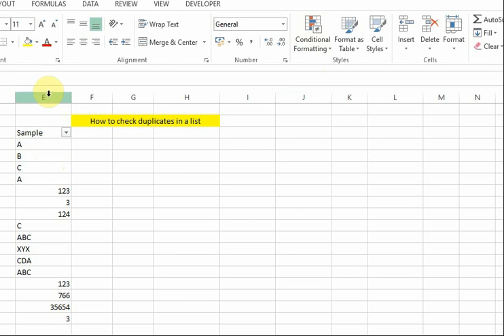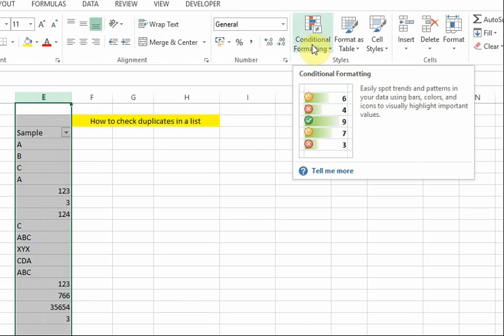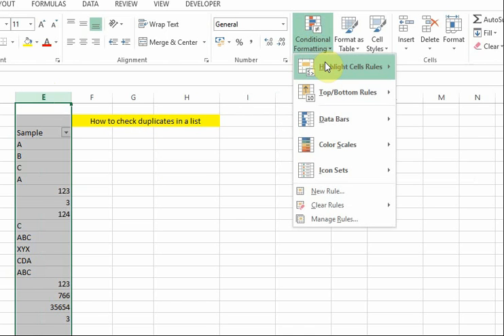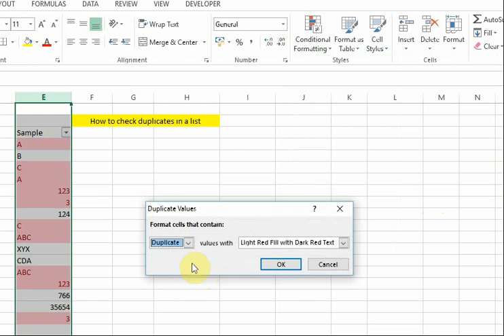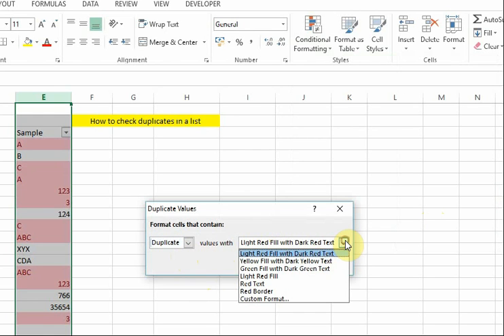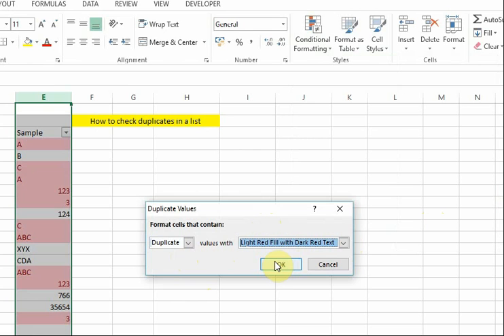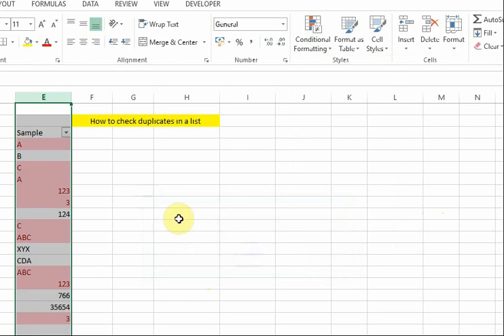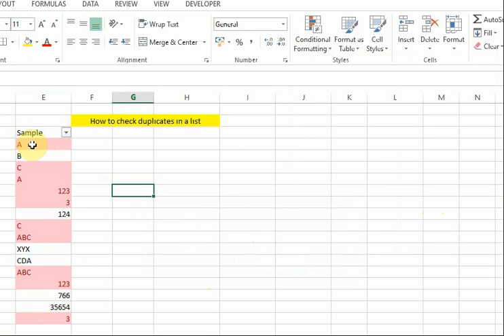Excel Check Duplicate values in a list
Short video on how to check duplicate values in a list using conditional formatting in ms excel
excel
excel 365 tutoring
excel academy
excel animation
excel attendance sheet
excel band
excel calendar
excel championship 2022
excel commercial
excel course
excel dashboard
excel formula
excel hd
excel interview
excel jobs
excel jobs from home part time
excel number
excel query
excel saga
excel tutoring
excel ultimate